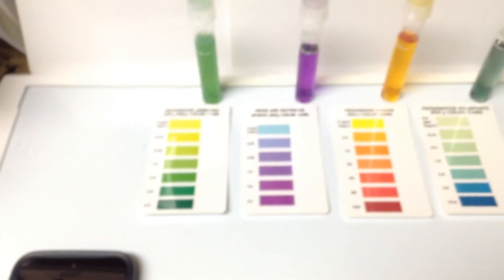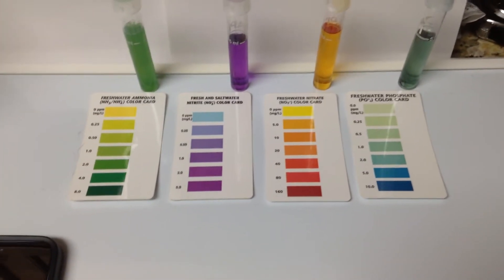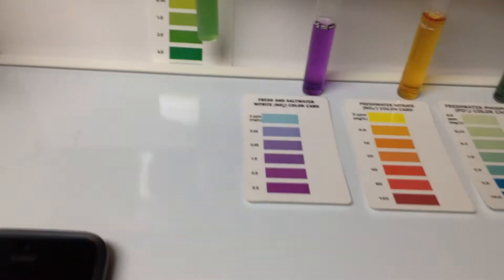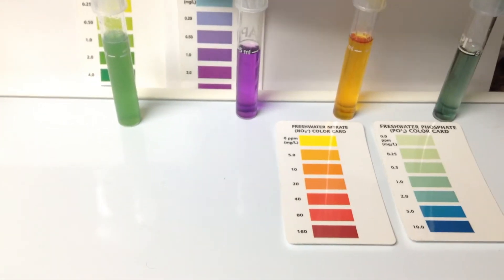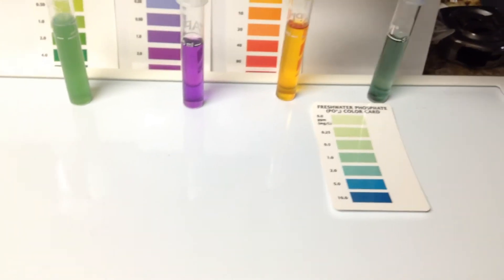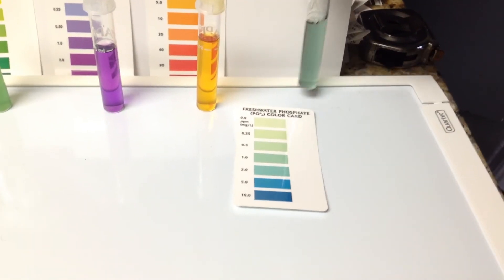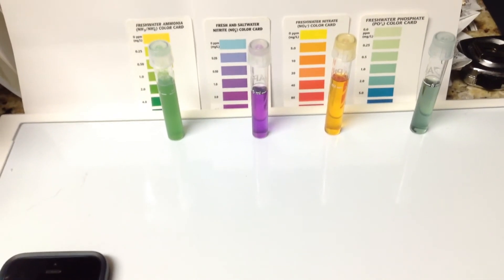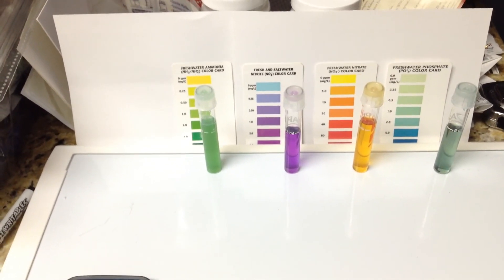AM/PM API Testing Day 15 | added 5 more base rocks for total 15 | FW polyfilter change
FW Temp 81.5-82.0 with pH 6.79

garlic soaked pellet feeding frenzy